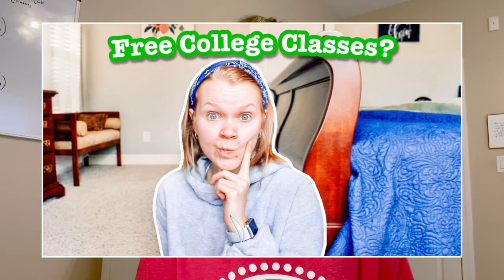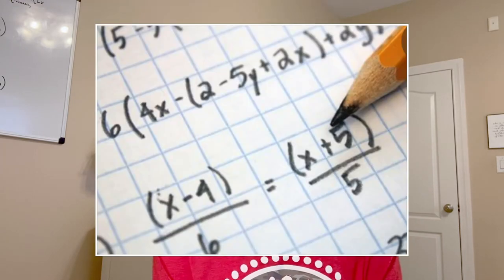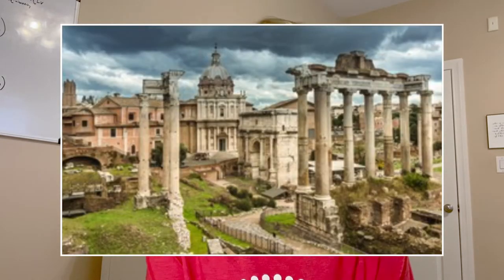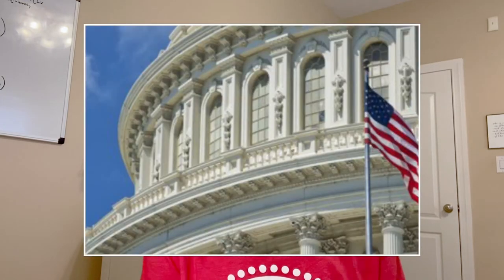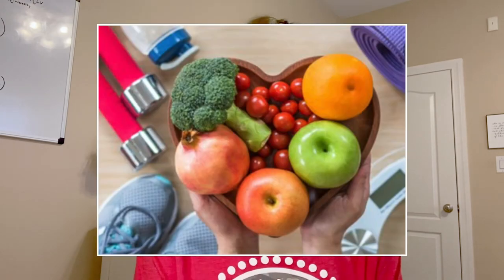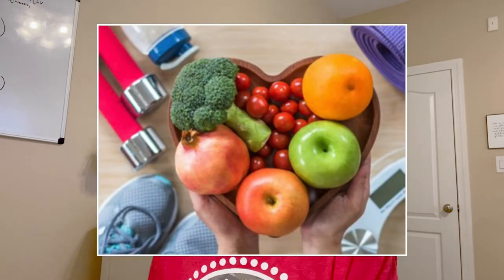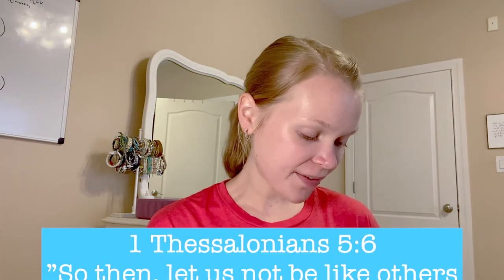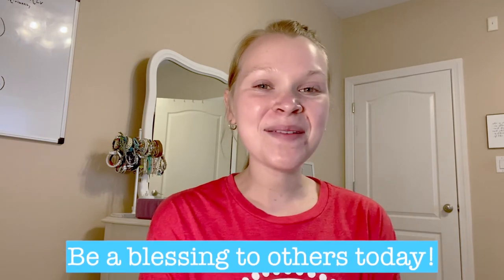Take These Dual Enrollment Classes // best courses to complete in dual enrollment ~ Episode 8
Hey, y'all! My name is Lydia DeLay! I am sharing the best courses to complete in dual enrollment student. These must have dual enrollment classes are awesome! I am suggesting you take these dual enrollment classes to earn college credit in the necessary subjects! If you are wondering which dual enrollment classes you should take, this video is for you!

This is Episode 8 in my Dual Enrollment series! New videos on various topics of dual enrollment will be posted every Tuesday at 5pm EST until the summer! Make sure you didn't miss Episode 1,2, 3, 4, 5, 6, or 7!

Q&A:

Age? -17

Cameras? -Canon t3i & iPhone 11

Posting Schedule? -Several new videos each week @ 5pm EST

Be a blessing to others today!